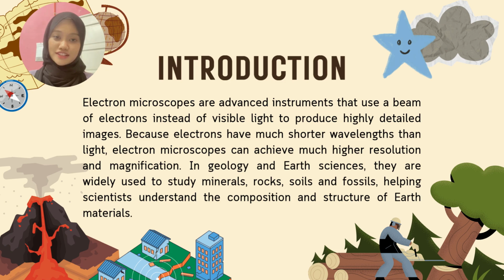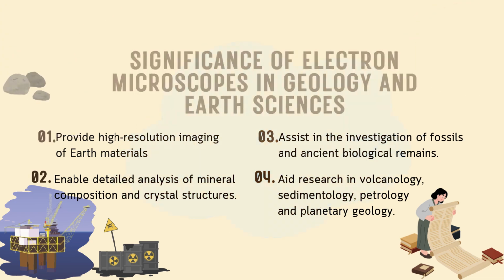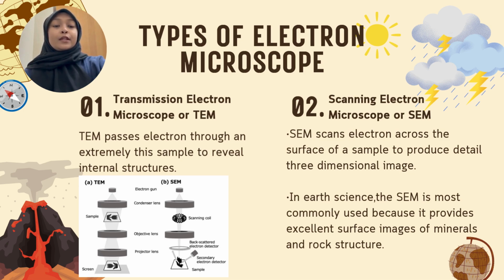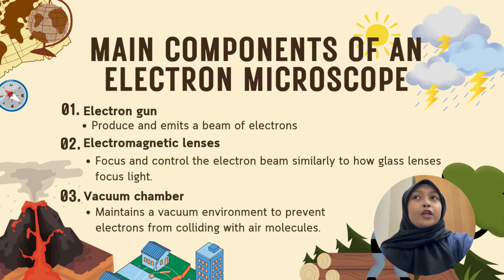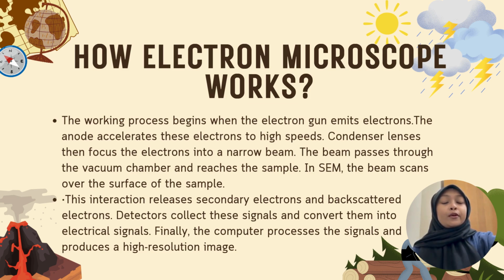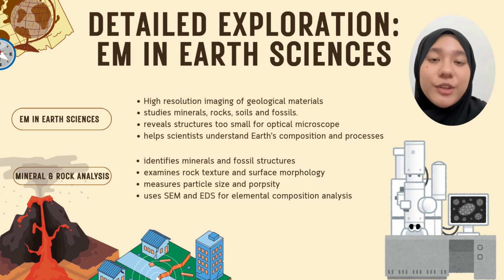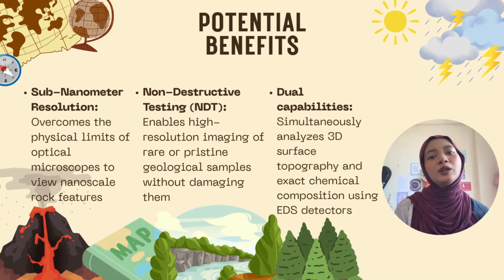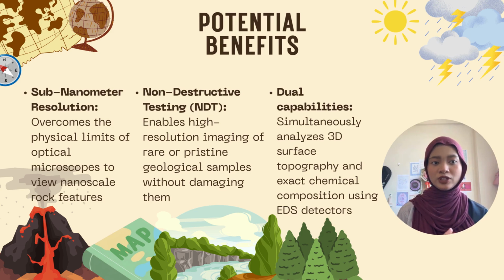PHY380: ELECTRON MICROSCOPE (GEOLOGY AND EARTH SCIENCE)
COURSE:
PHY 380

CLASS:
A4AS1204_13

GROUP MEMBER:
FARAH BATRISYIA BINTI MOHD KHAIRUL (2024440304)
FATINAH MAHIRAH BINTI HASWANORRIZAM (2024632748)
NUR ALEESYA MAISARA BINTI AHMAD FAKHRUROZI (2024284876)
NUR AINA SALSABILA BINTI RAMLI (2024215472)